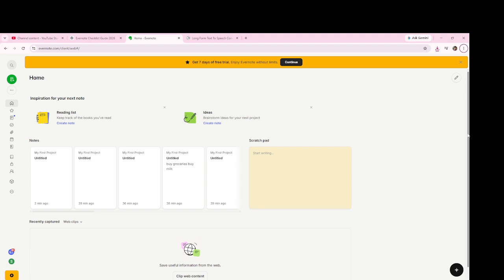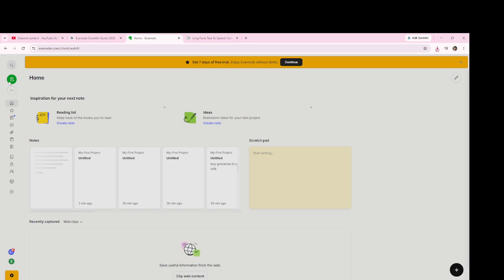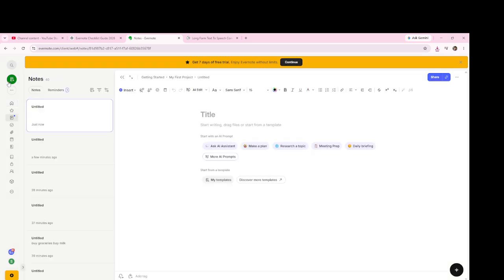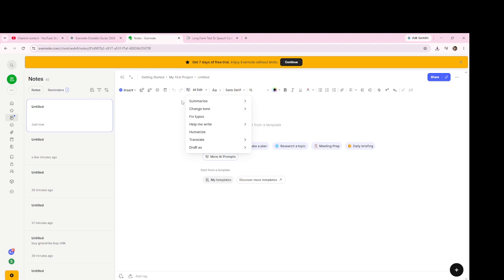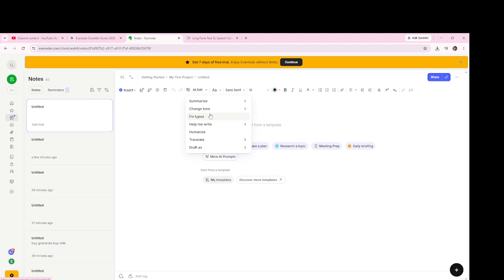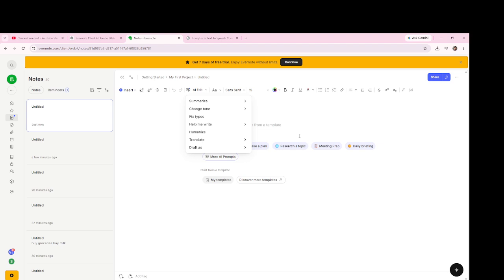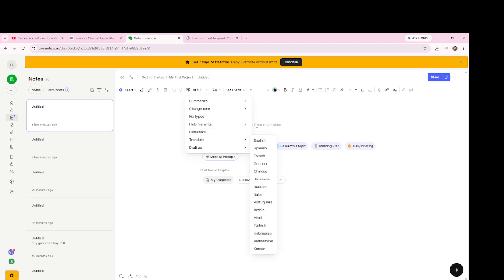How to Use AI Features in Evernote Full Guide 2026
Learn how to use AI features in Evernote with this full step-by-step guide for 2026. In this tutorial, you'll learn how to use AI tools like Summarize, Change Tone, Fix Typos, Help Me Write, Humanize, Translate, and more to improve your notes and boost productivity. Whether you're using Evernote for work, school, or personal projects, this guide will help you make the most of Evernote AI.